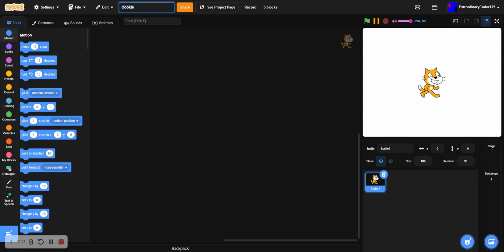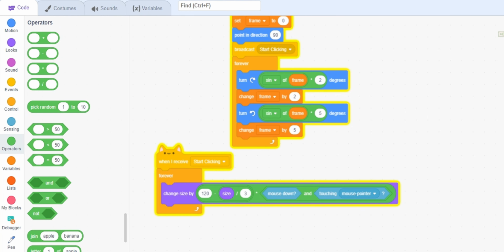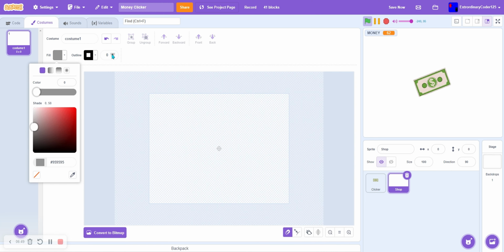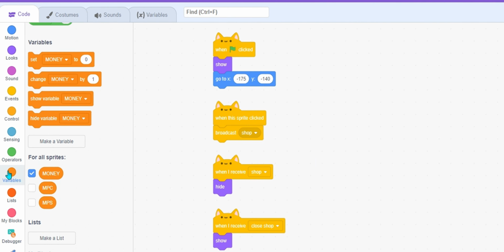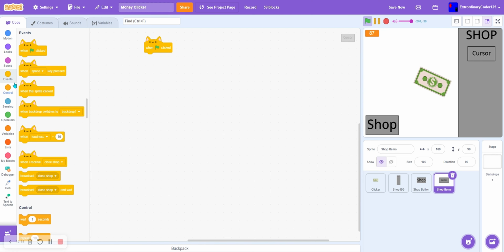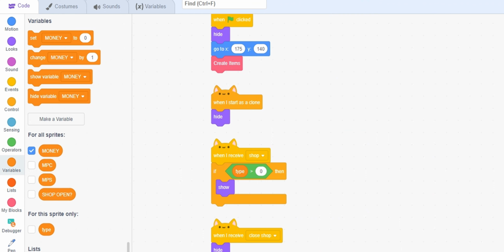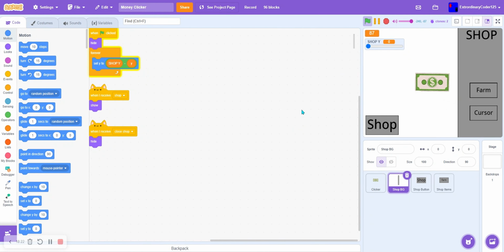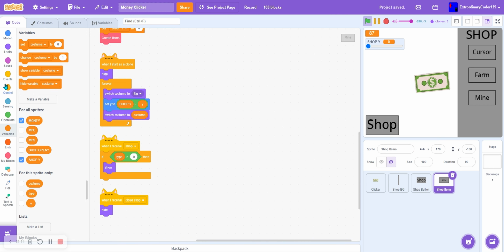How To Make A Clicker Game on Scratch Part 1 - The Basics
So this video is about using a clicker sprite for the mouse clicking and main game loop, using variables to control our money, money per click(MPC), and money per second(MPS), and using a shop to increase our MPC and MPS!